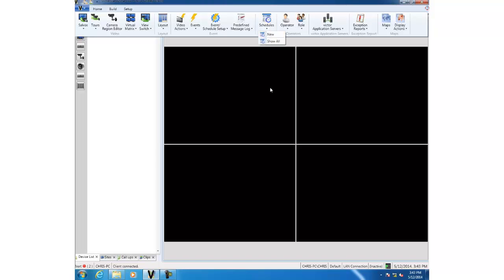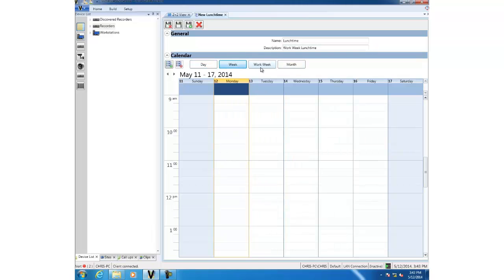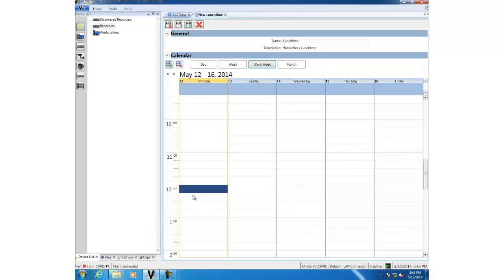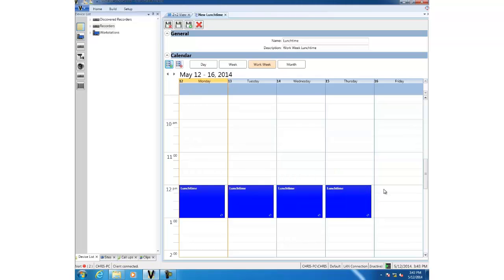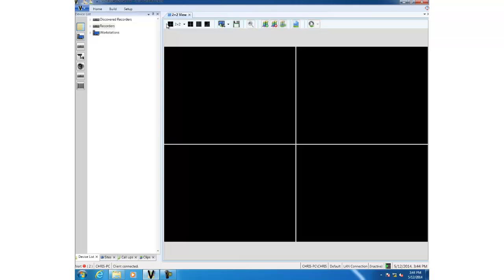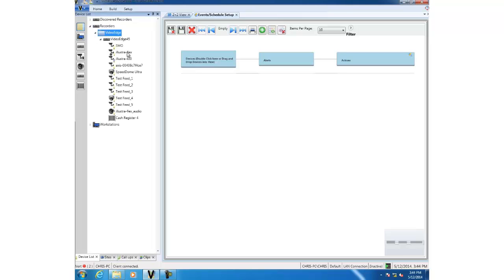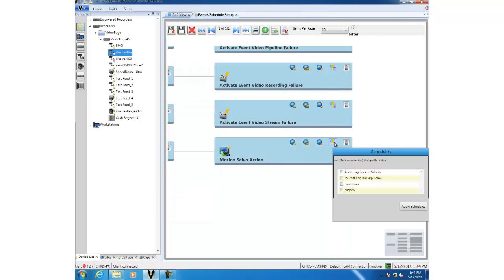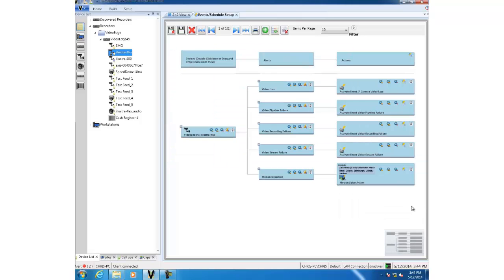victor and VideoEdge Training - Scheduling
Covers the new scheduling feature which can  be applied to an event so that it is only triggered during selected times. Video shows hot toe create a schedule and then apply it to an event.